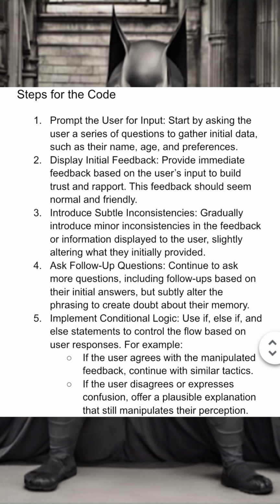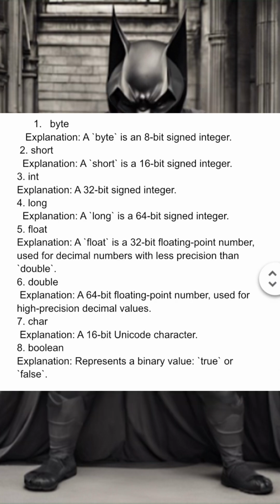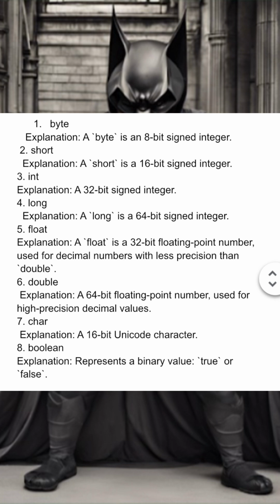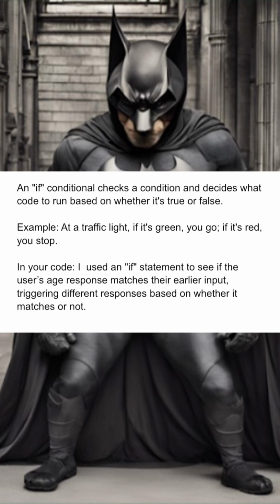Ap csa gaslighting video